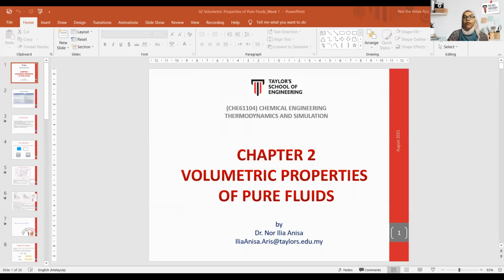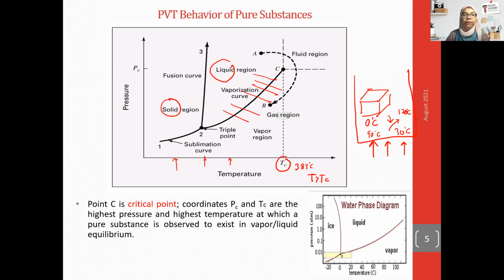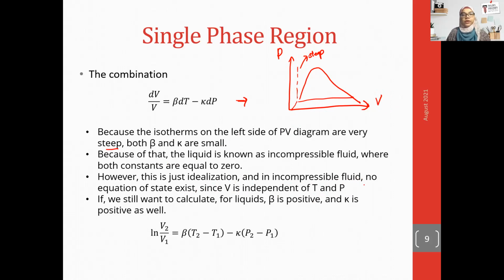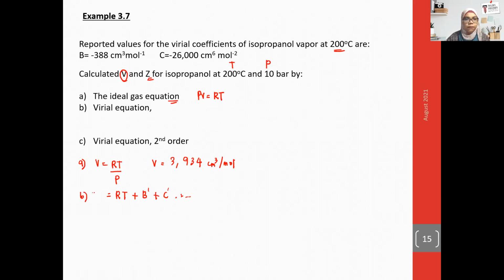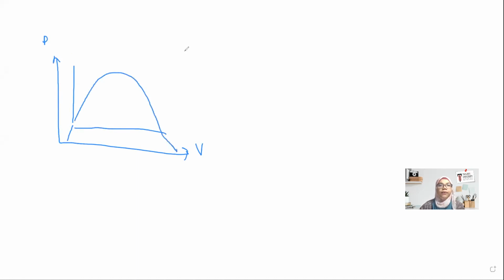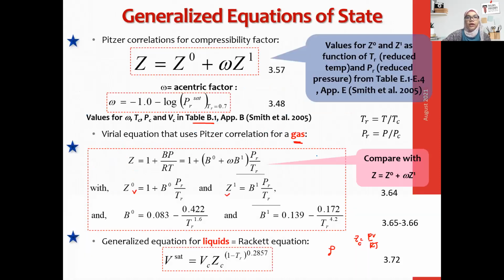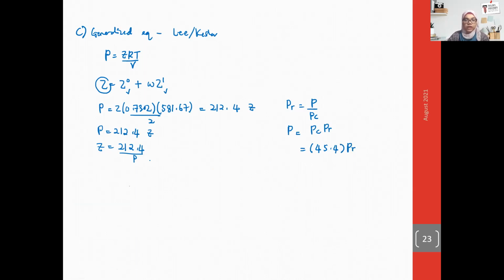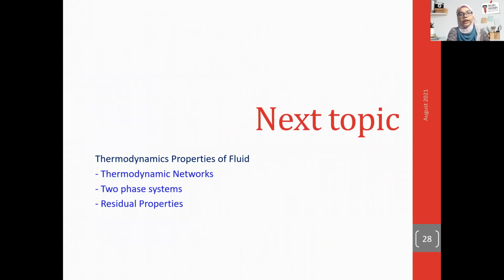Volumetric Properties of Pure Fluids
I am a lecturer from Malaysia. The topic discussing is the volumetric properties of pure fluids from the Chemical Engineering Thermodynamics study.

'Thermodynamics Function is a function of thermodynamics to relate those properties of a system required for practical or theoretical purposes to the parameters that are most readily measured, and thus to provide the maximum return of information for any investment in experiment' by H.C. Van Ness.